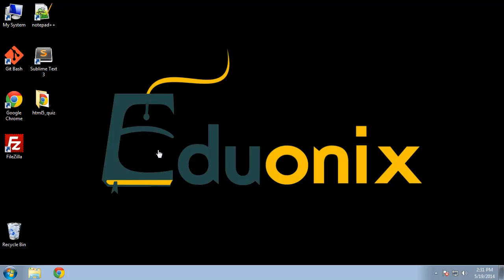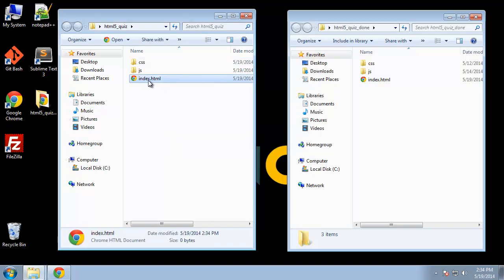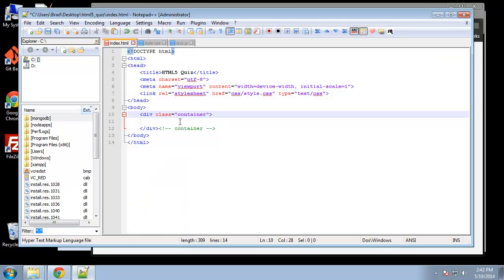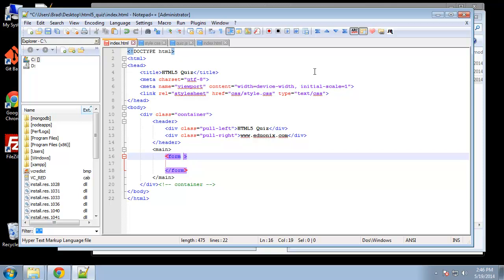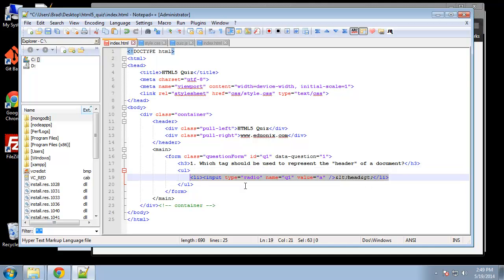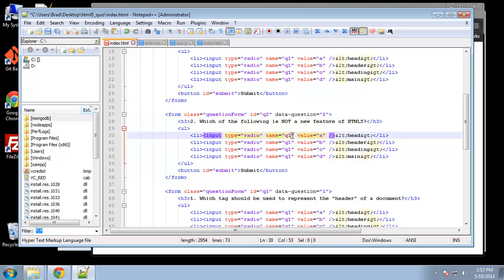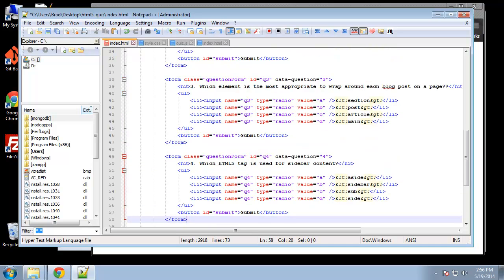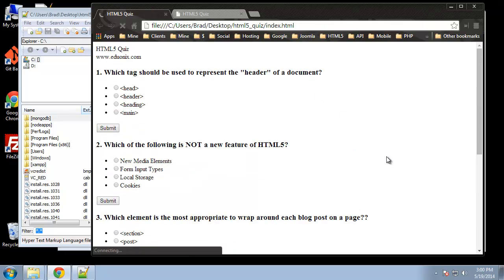Projects in HTML5 | Chapter 37 | Quiz UI HTML | Eduonix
Eduonix learning Solutions is the premier training and skill development organization which was started with a vision to bring world-class training content, pedagogy and best learning practices to everyone's doorsteps. Eduonix aims to identify and provide the best learning and training environment.

Enroll for Free and become master in HTML5 & CSS from Scratch

4. Mighty Web Development Bundle 2.0